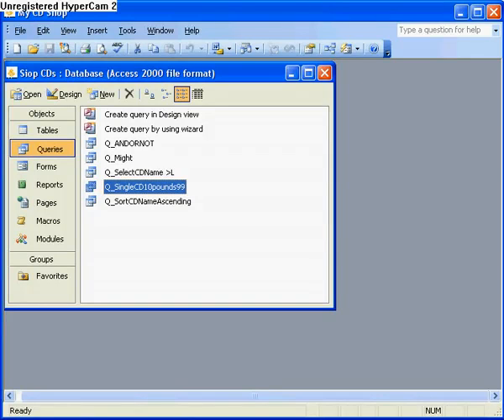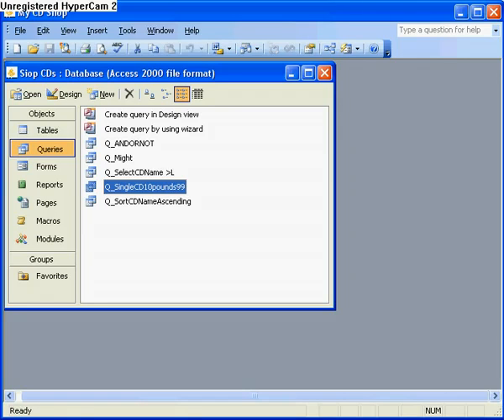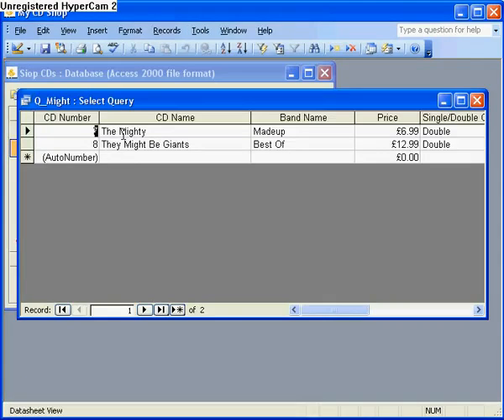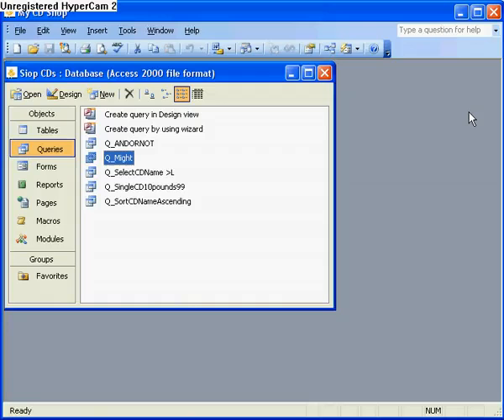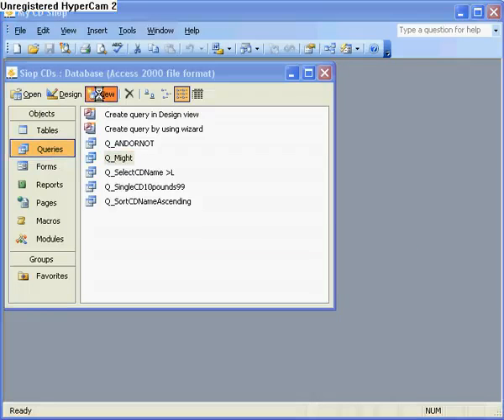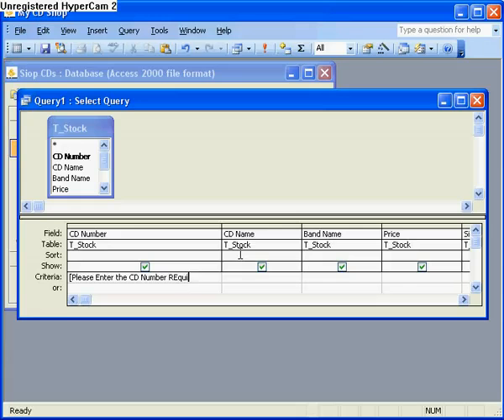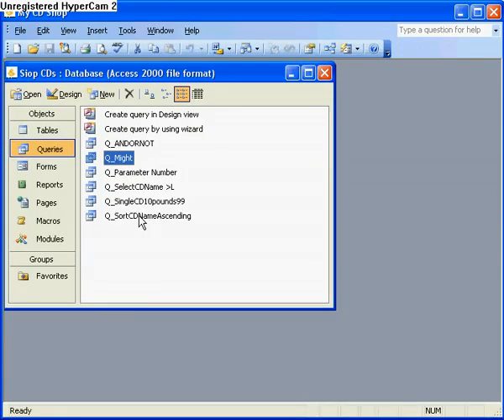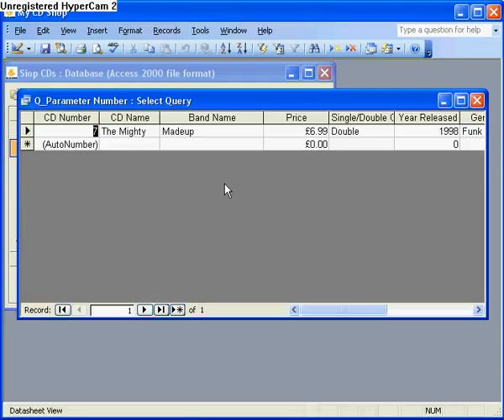lecture 15 Using Parameter Queries in Access